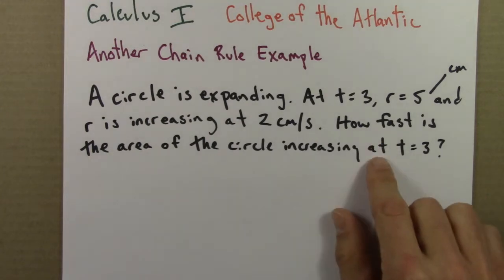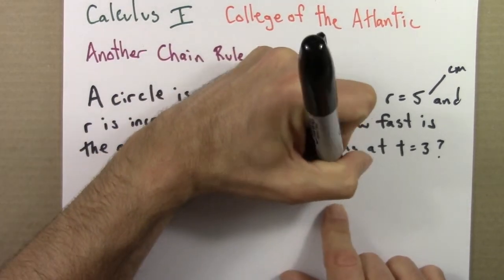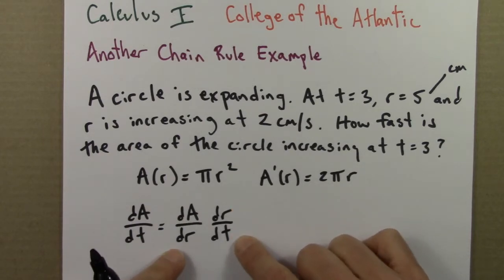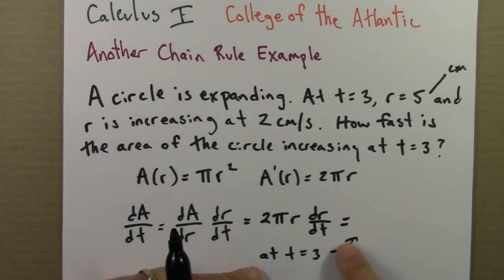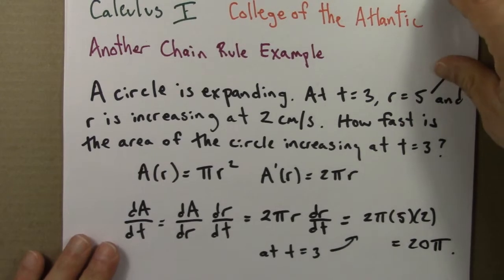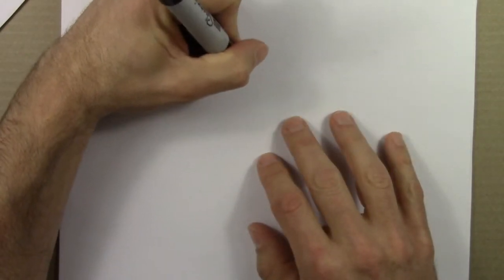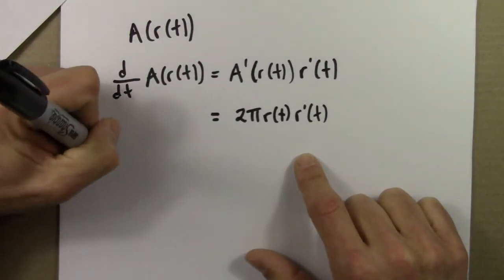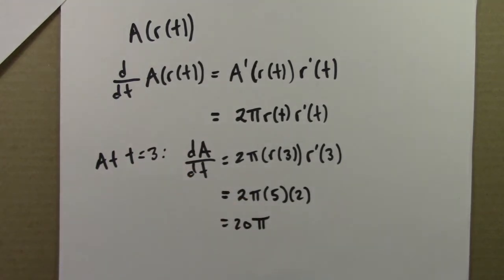Calc I. Week 08. More Chain Rule